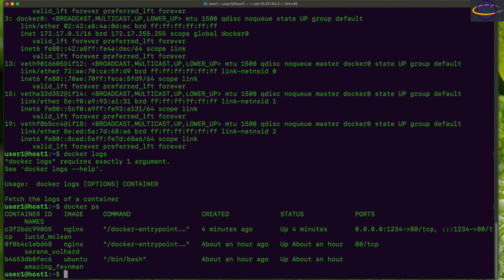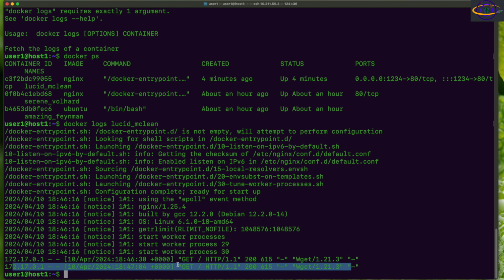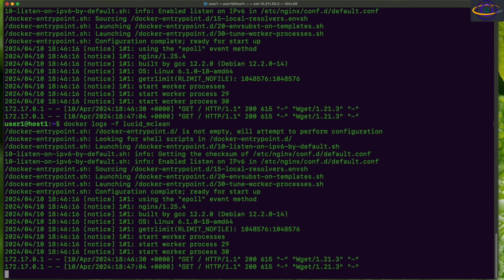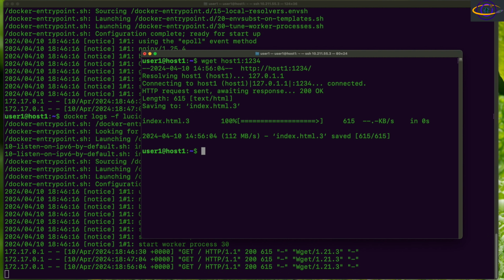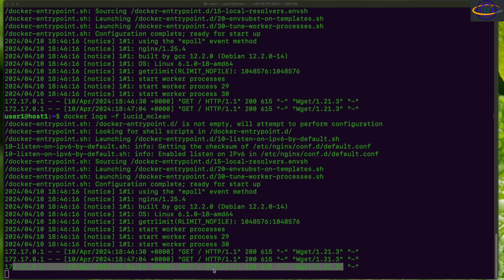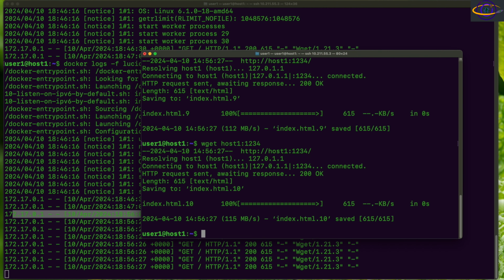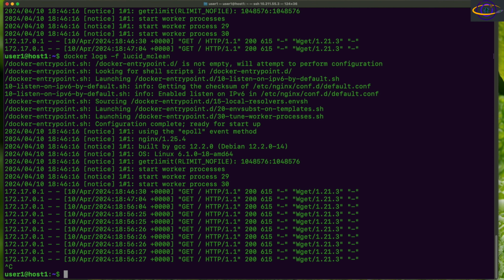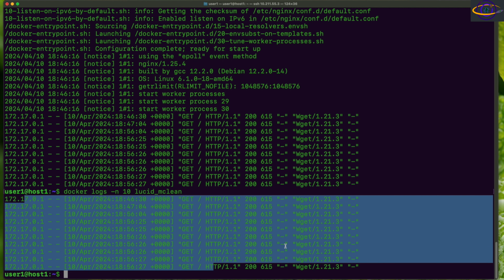Docker - How To Tail Logs